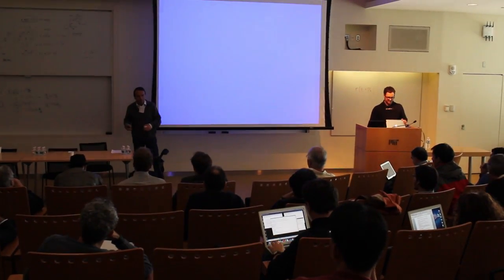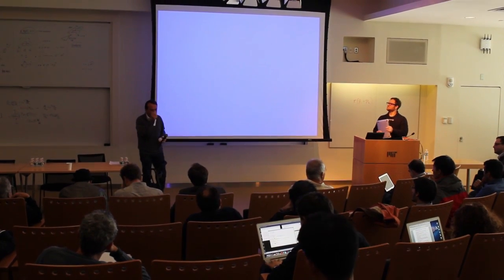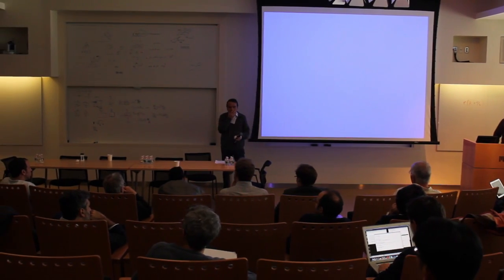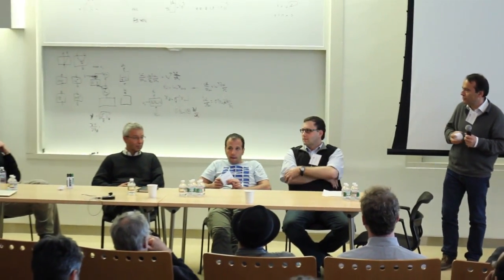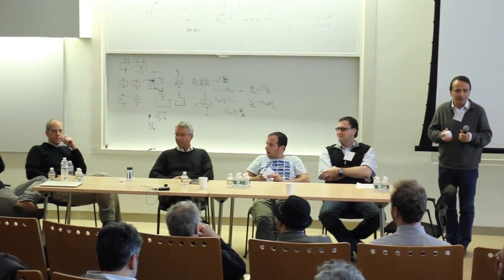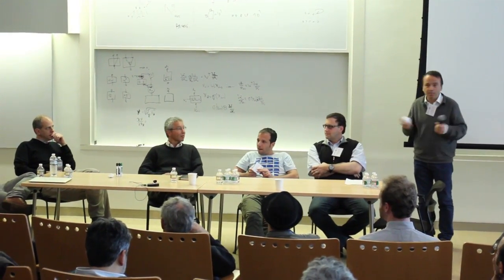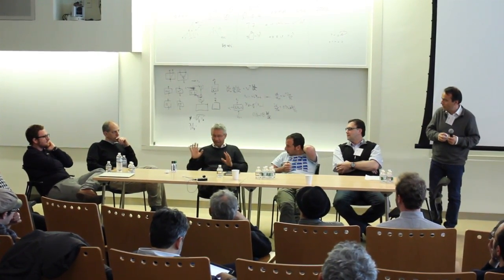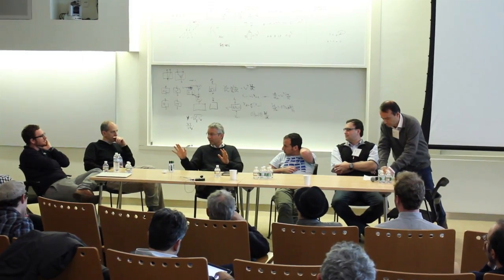Panel Discussion: Learning Features and Representations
Moderator: Alessandro Verri

Panelists:

Mikhail Belkin
Joachim M. Buhmann
Ben Recht
Lorenzo Rosasco
Guillermo Sapiro